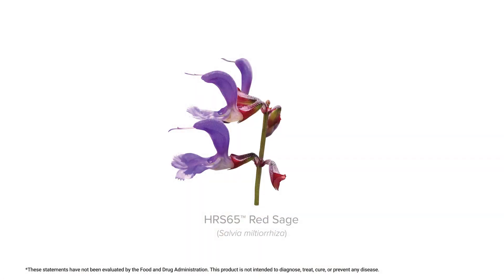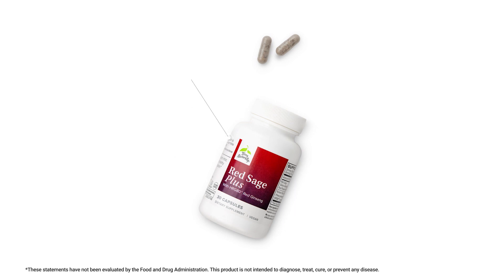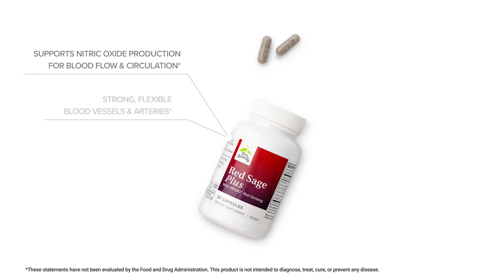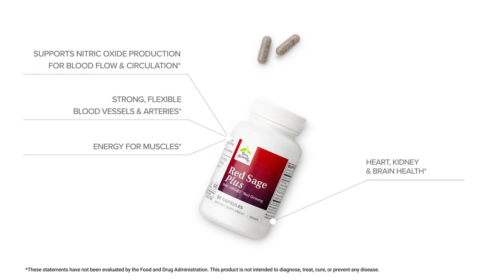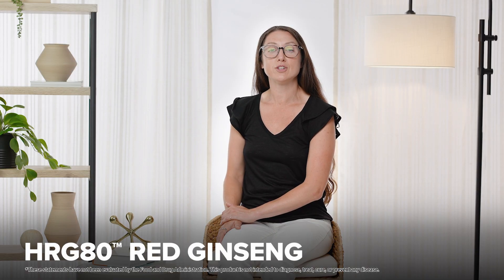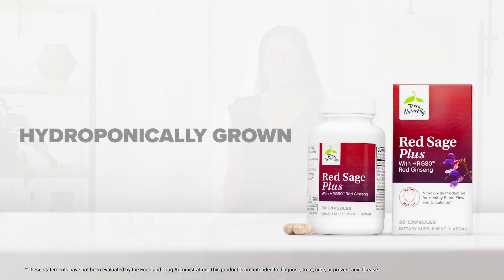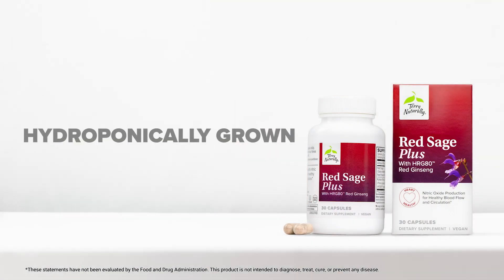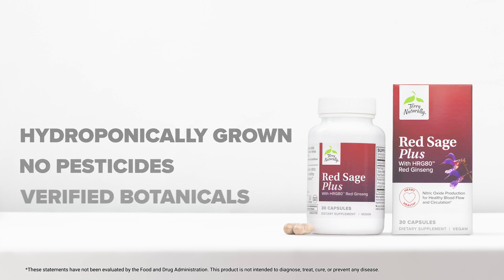Red Sage Plus with Dr. Lexi Loch, ND | Terry Naturally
Dr. Lexi Loch, Naturopathic Physician, explains how Red Sage Plus has been designed to focus on the hardest working muscle in your body—your heart!

This formula supports:
• Nitric oxide production for healthy blood flow and circulation
• Strong, flexible blood vessels and arteries
• Energy for muscles, especially the heart
• Heart, kidney, and brain health
• Healthy blood pressure levels and cholesterol balance*†

If you’re looking for a powerful combination for optimal cardiovascular health, then Red Sage Plus is the product for you.

†Supports healthy levels already within normal range.